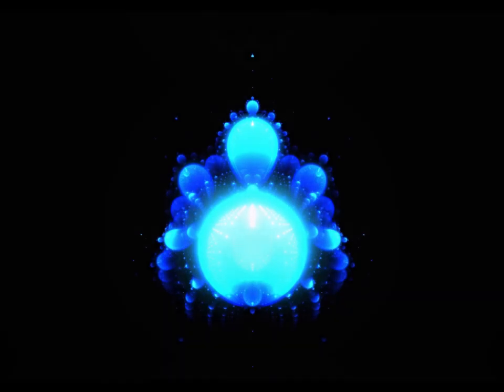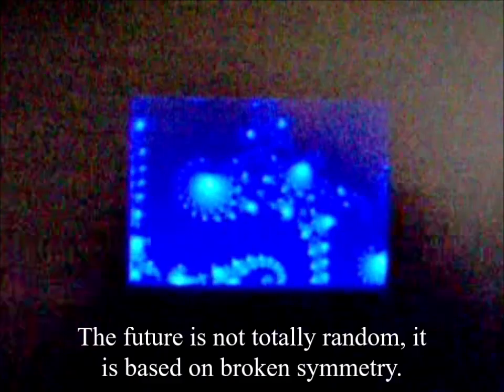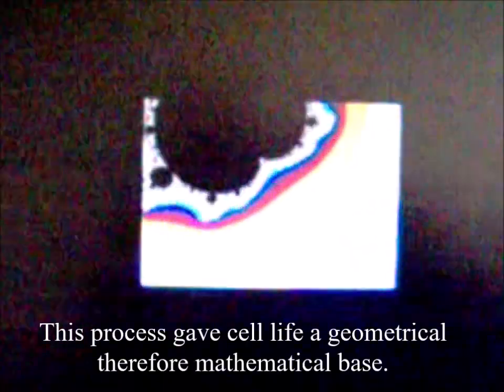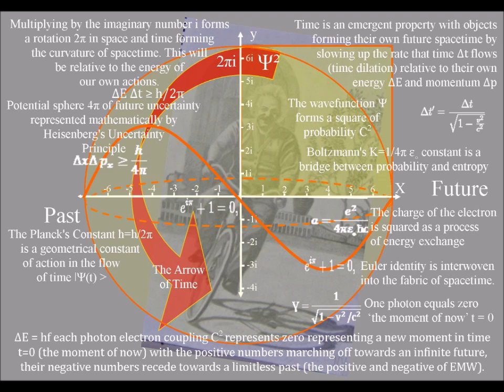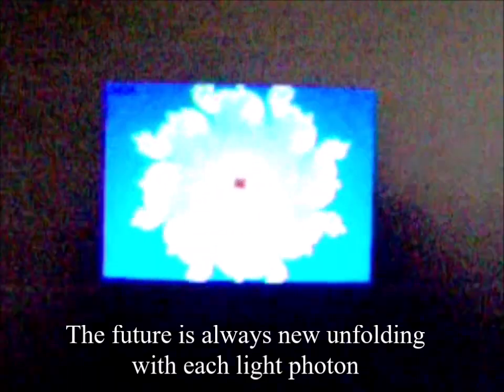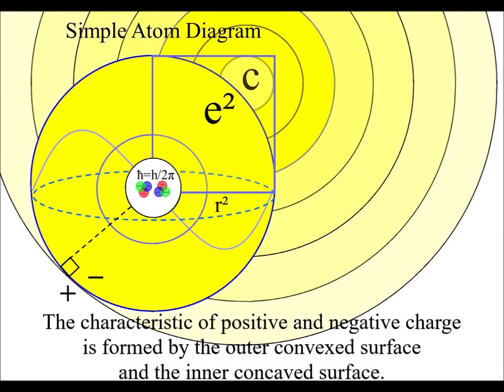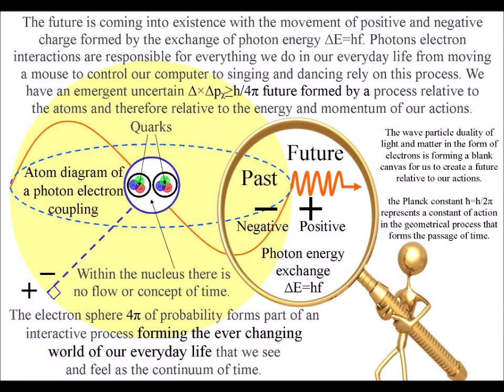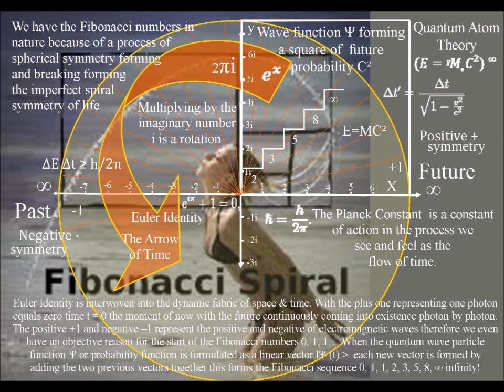Buddhabrot the Fractal Buddha Self Similarities emerges from a process of Spherical Symmetry forming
In this theory, a process of spherical symmetry forming and breaking forms the potential for fractal geometry. When the spherical symmetry breaks, it forms the potential for the most beautiful of geometrical shapes the spiral.
This process is formed by the spontaneous absorption and emission of light forming a repetition of energy exchange.

This is represented in physics by the quantum wave particle function Ψ or probability function of quantum mechanics continuously collapsing and reforming. A kind of geometrical and therefore mathematical repetition!
This has gauge symmetry, we can re-gauge each new light photon at zero representing a new moment in time t = 0 (the moment of now within an individual reference frame) with the positive numbers on the complex plain marching off towards an infinite future, and the negative numbers receding towards a limitless past.

The geometry and mathematics of fractal self-similarities can give us a deeper understanding of the continuum of time with a past and emergent uncertain future. We have infinite complexity upon the boundary of a fractal. No matter how much we magnify a fractal we will still see new patterns, new images immerging.

This is because expanding spherical geometry will form greater degrees of freedom for fractal patterns with the interior of the sphere naturally forming three-dimensional space with the two-dimensional surface forming a manifold for fractal geometry.  These patterns are relative to the actions of the mathematician. A process of spherical symmetry forming and breaking will naturally form disorganization or entropy with the mathematical and geometrical potential to create greater symmetry, greater beauty.  This is just a reflection of how the individual interacts with the wave particle duality of light in everyday life forming a future relative to the energy and momentum of his actions.

References:
Fractal

The Buddhabrot is the probability distribution over the trajectories of points that escape the Mandelbrot fractal. Its name reflects its pareidolic resemblance to classical depictions of Gautama Buddha, seated in a meditation pose with a forehead mark (tikka), a traditional topknot (ushnisha) and ringlet hair.